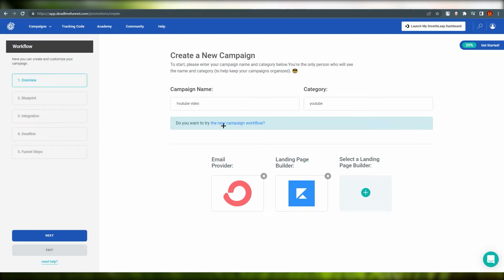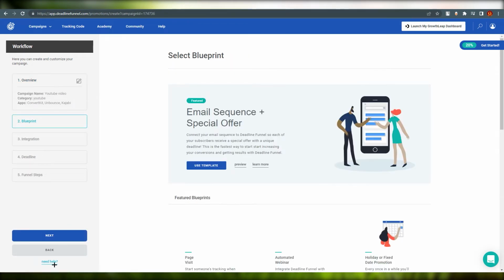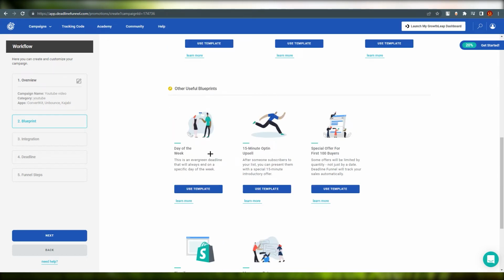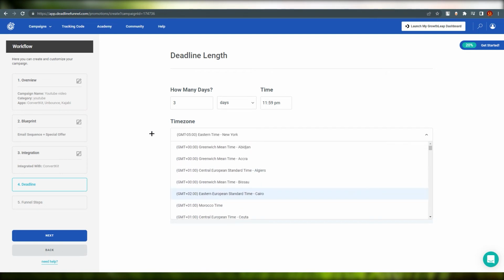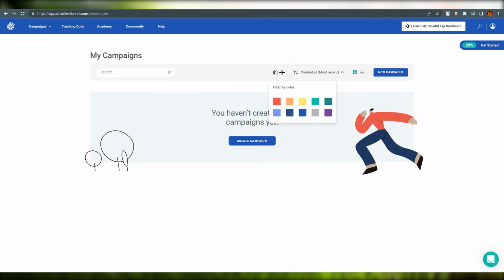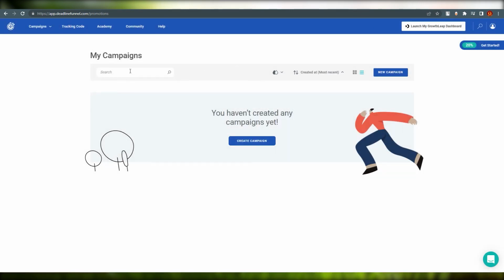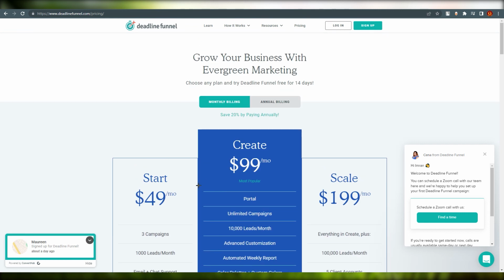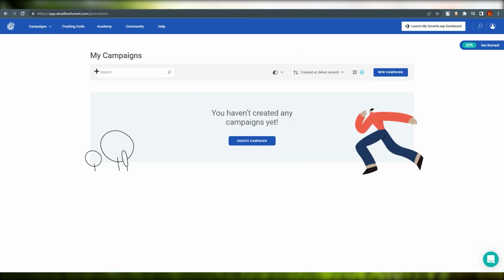Deadline Funnel Tutorial | Create a Funnel With Deadline 2025